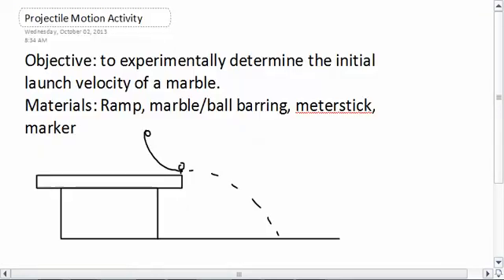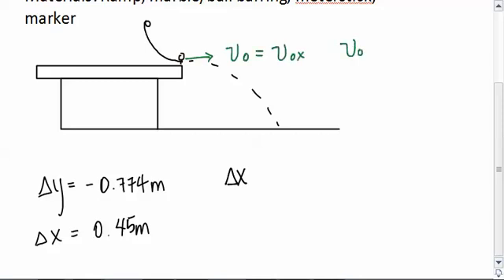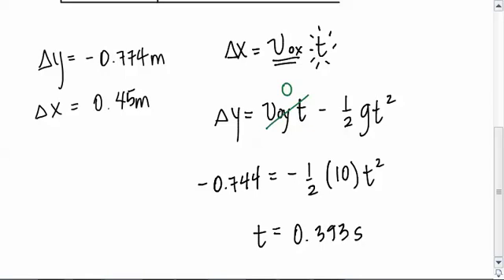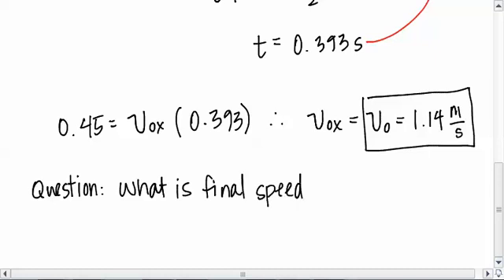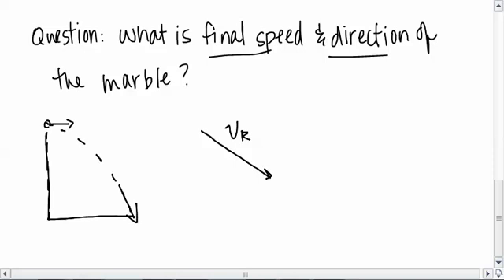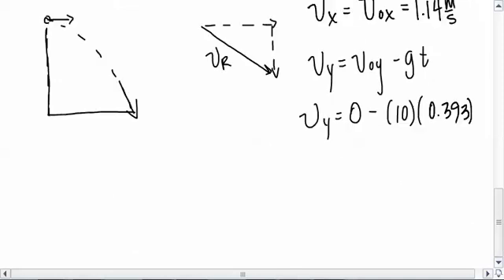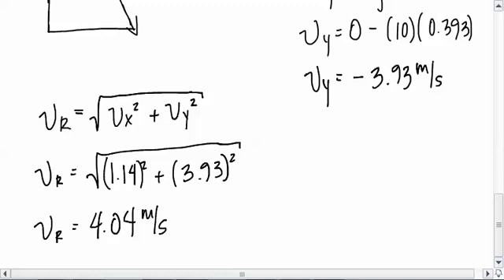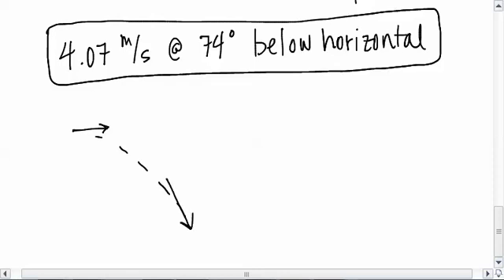Projectile Motion Activity